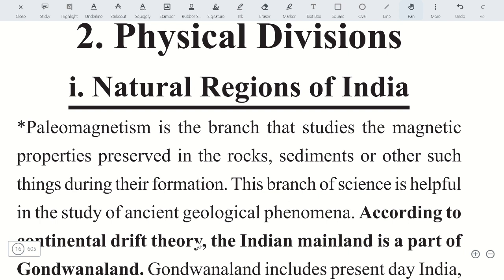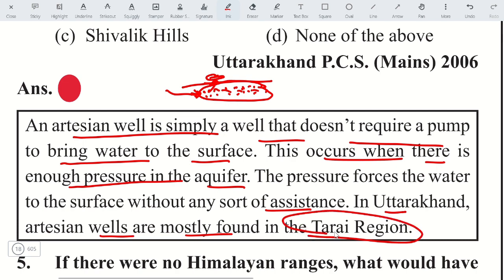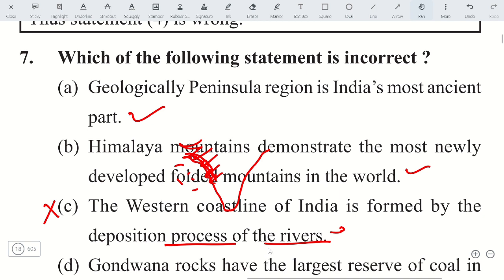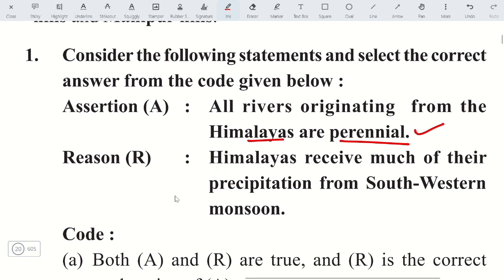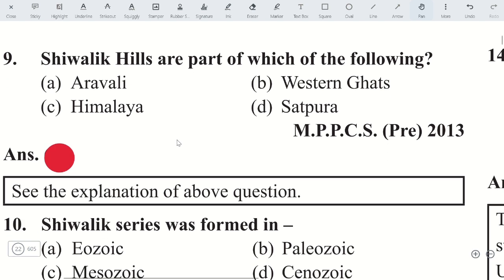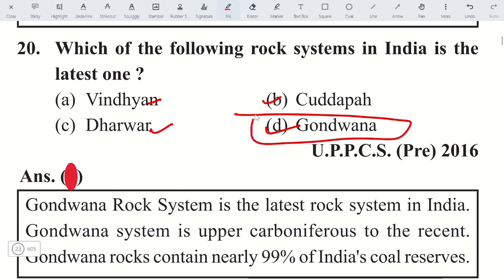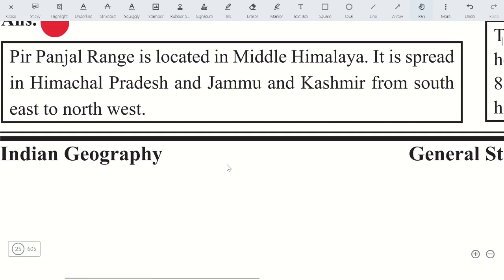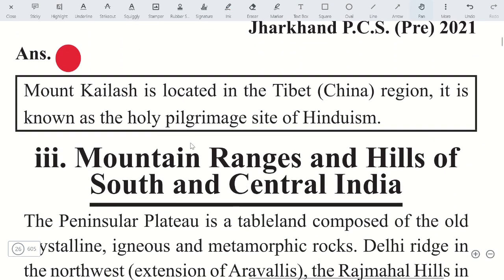GEOGRAPHY | GHATNA CHAKRA ENGLISH, CLASS-3 | BY HIMANSHU RAI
DEAR ASPIRANTS, WE ARE EXPLAINING QUESTIONS ABOUT GEOGRAPHY FROM GHATNA CHAKRA (ENGLISH). AS YOU KNOW THESE ARE IMPORTANT QUESTIONS ASKED IN VARIOUS EXAMINATIONS SO IT LL HELP YOU A LOT